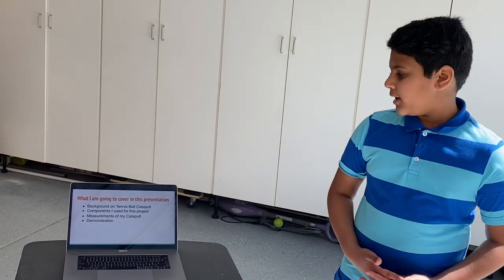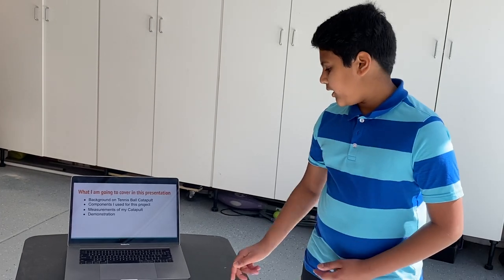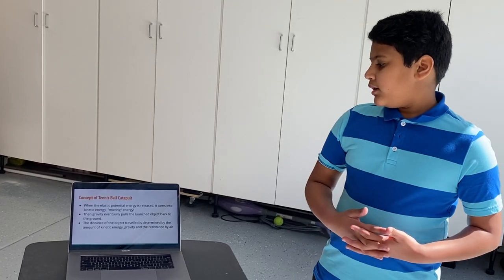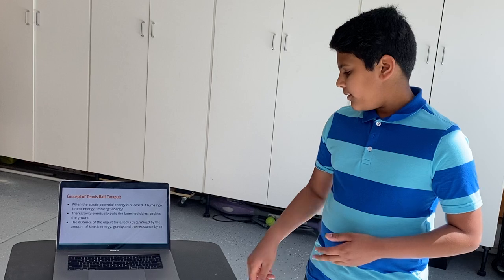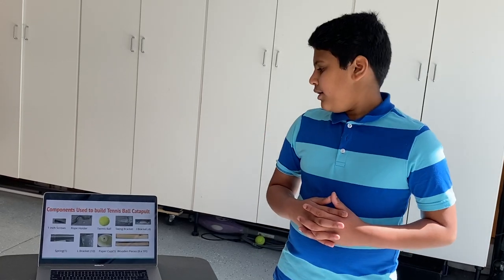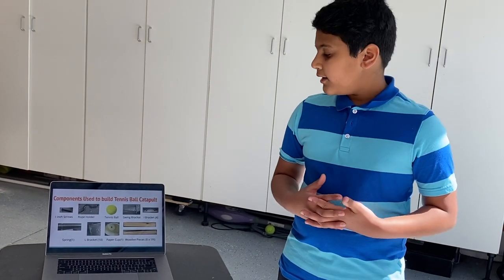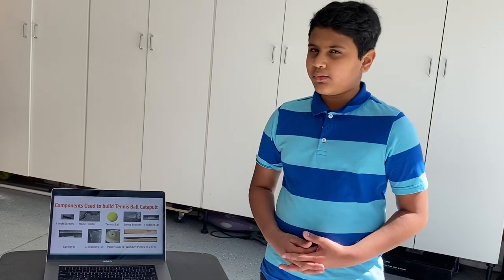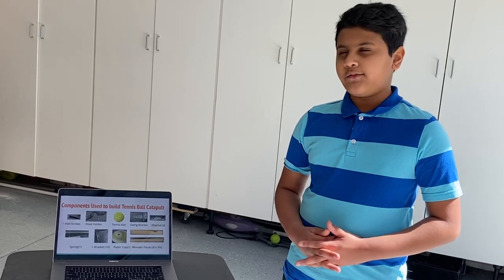Aarya Rajaram Tennis Ball Catapult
Science Olympiad Dream Team